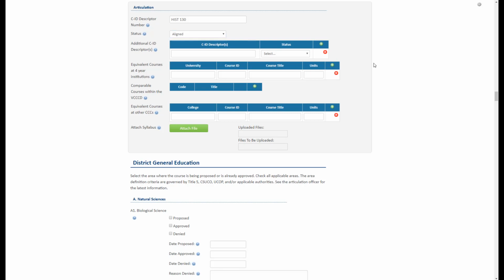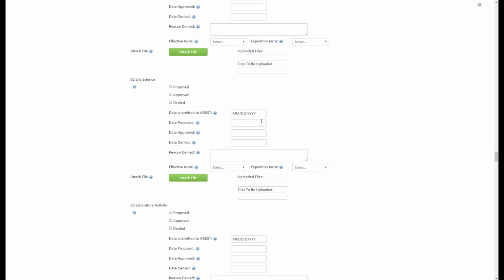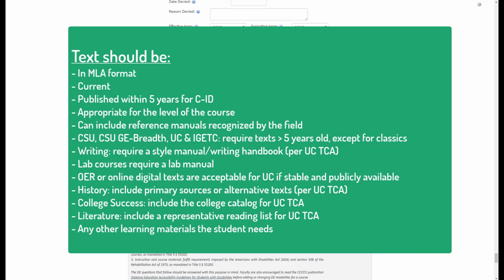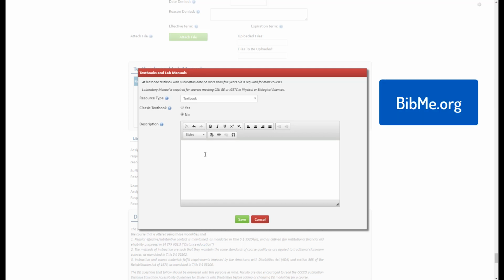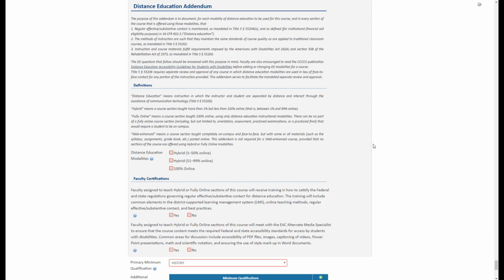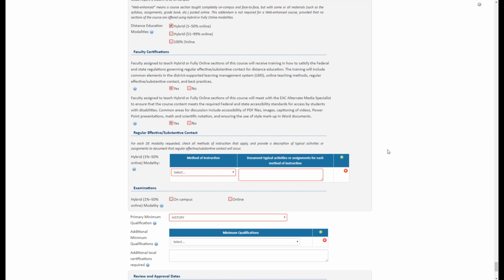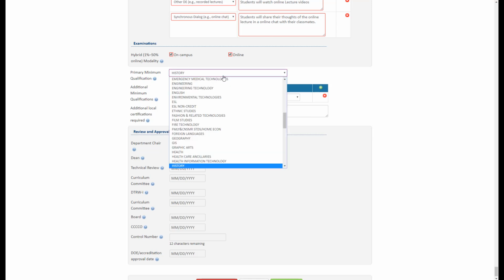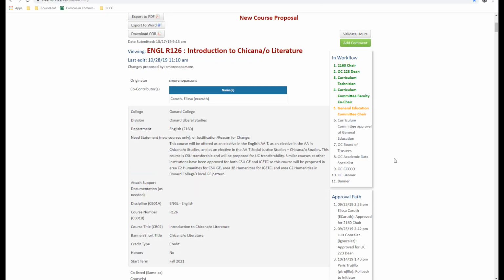CourseLeaf CIM Guide: New Course Part 7 - Articulation & Resources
In this video you will learn how to complete the Articulation and Resources section of the CIM form.